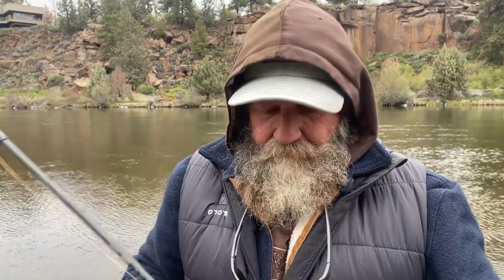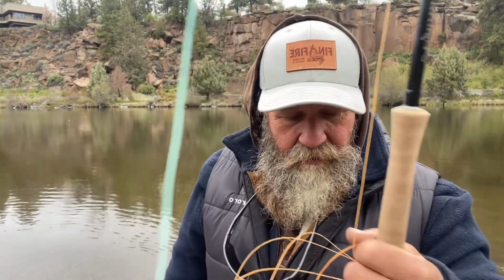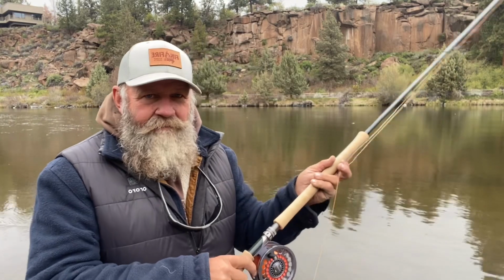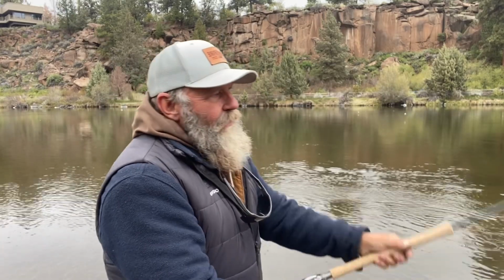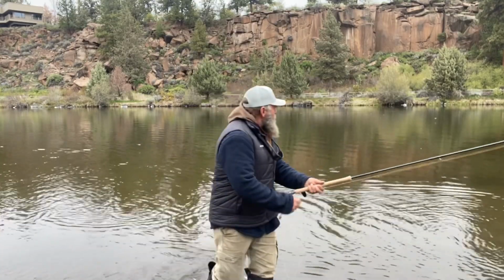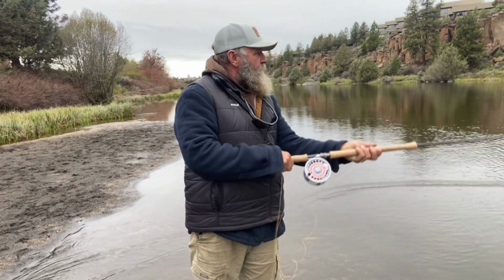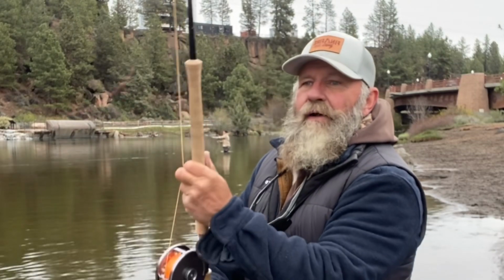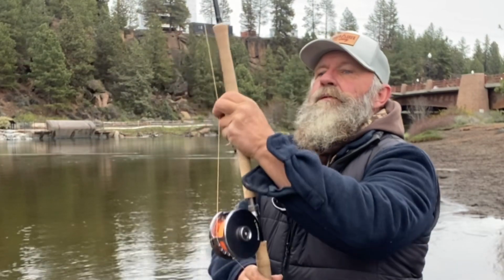Skagit Style Casting Longer Lines